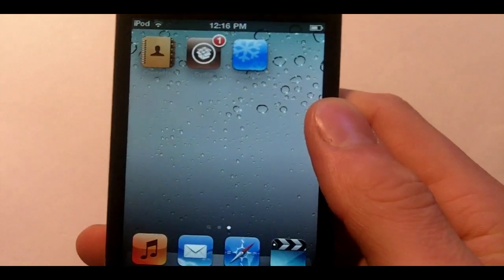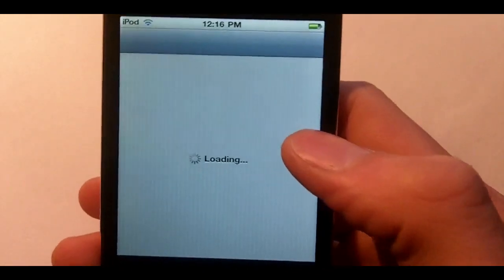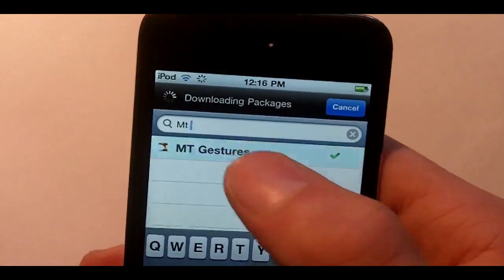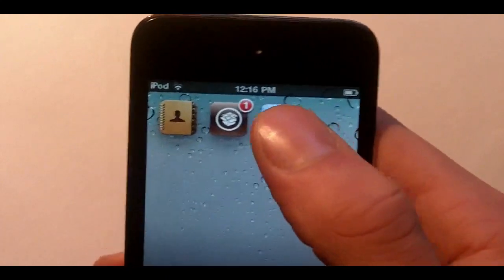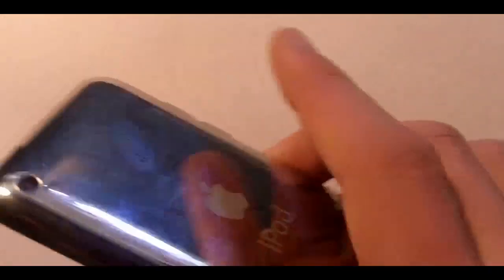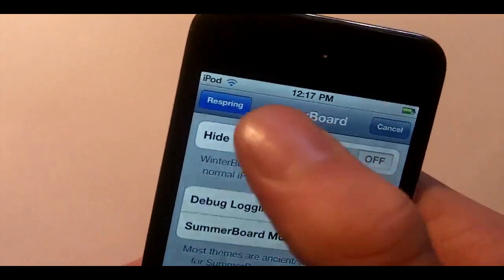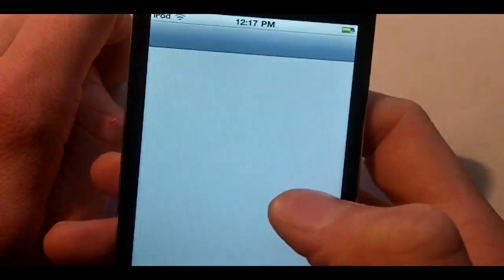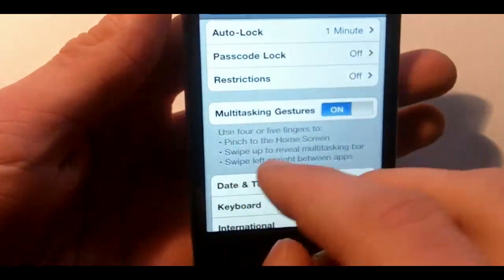How to get Multitasking Gestures via Cydia iPod Touch & iPhone